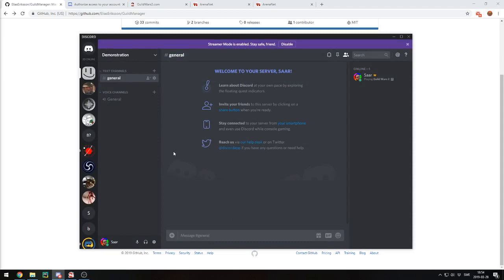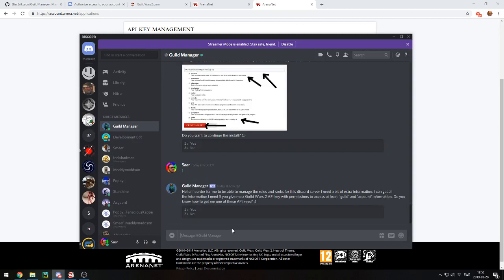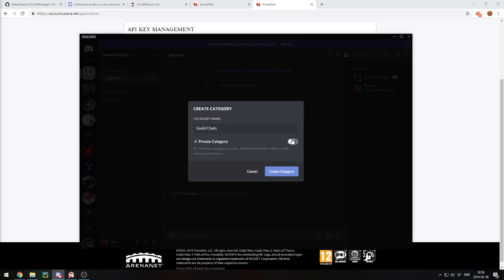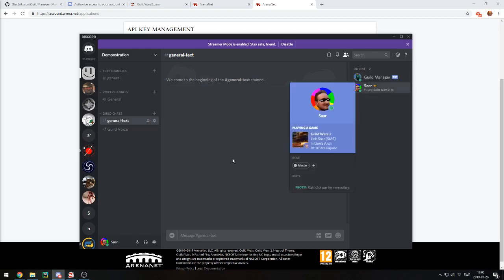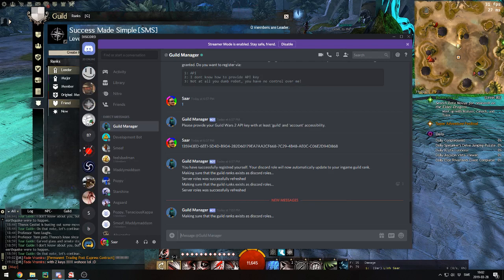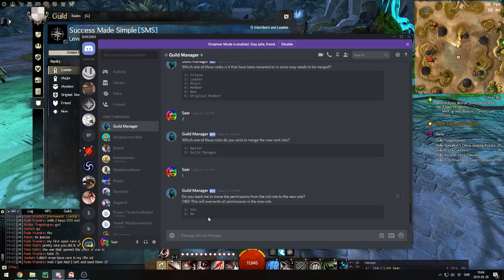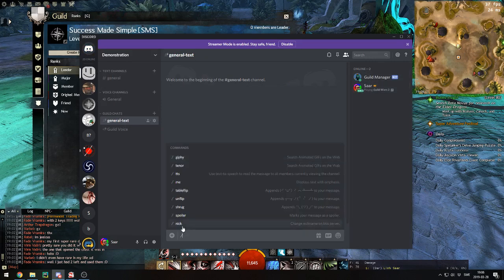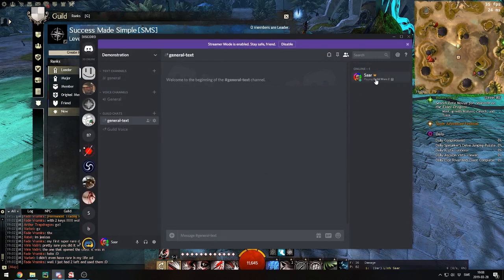Guild manager guide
Some things I think i forgot to mention in the video that may not be obvious. Everyone who wants their role adjusted automaticly NEEDS to register, its not enough with only the guild master registering.

Timestamps:
    00:00 - introduction
    00:30 - bot invitation
    01:15 - help command
    01:30 - install command
    01:50 - gw2 api creation (durring install command)
    03:25 - register command
    04:05 - examples of usecases for the bot and how to set that up
    06:45 - refresh command
    07:50 - merge command
    11:20 - unlink command
    12:25 - unregister command
    13:20 - uninstall command
    14:30 - Information about how I store user data.